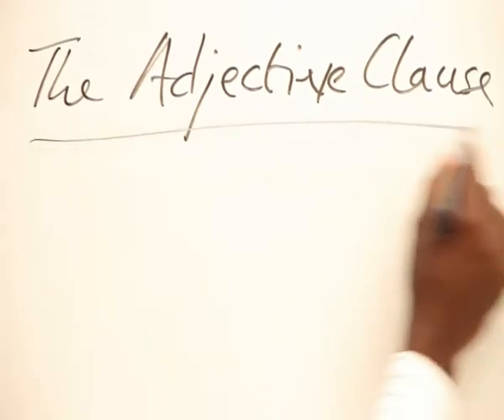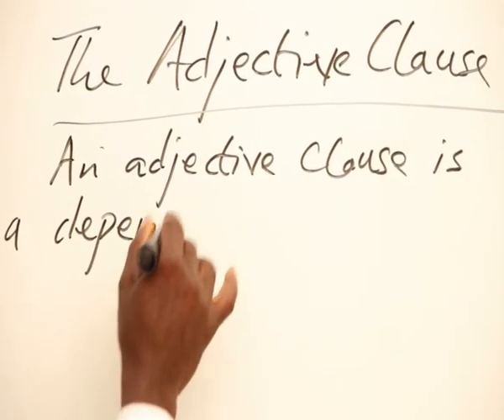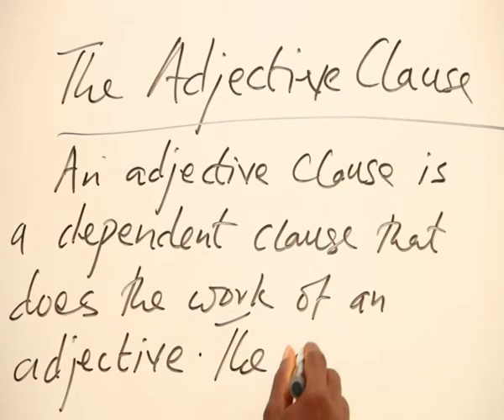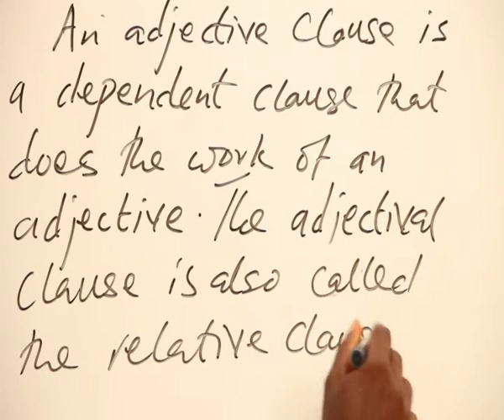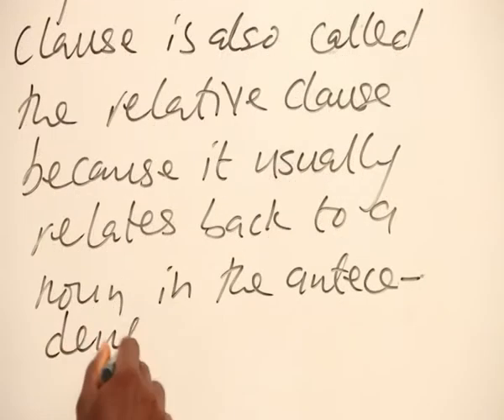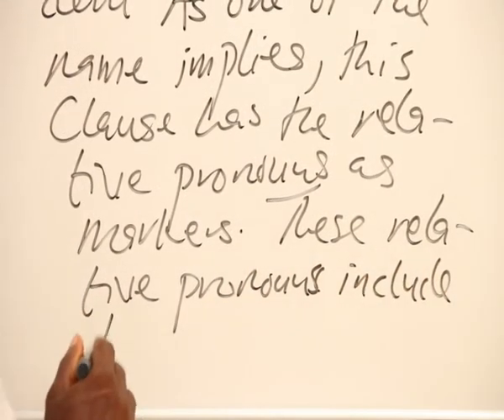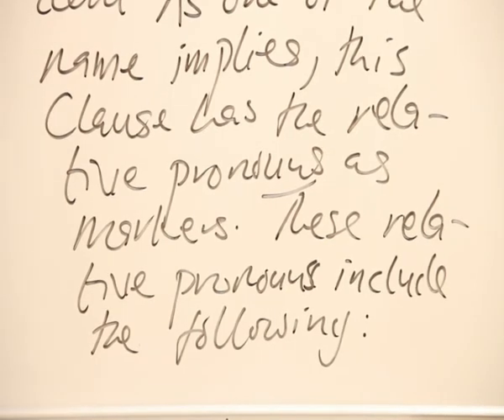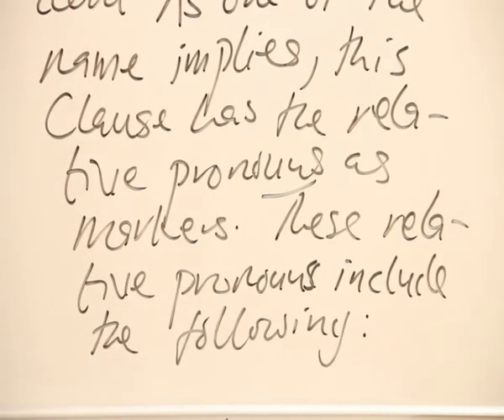THE ADJECTIVE CLAUSE PART 1